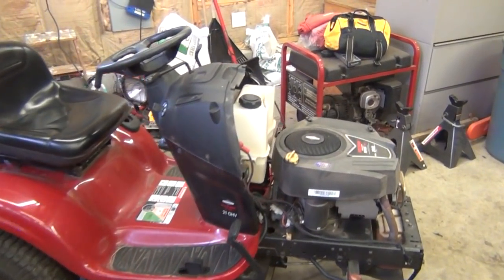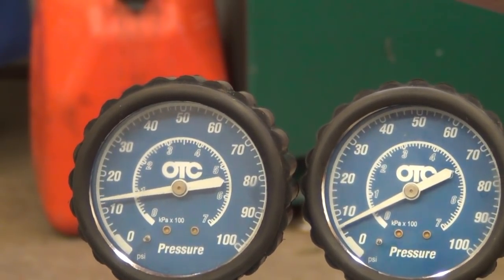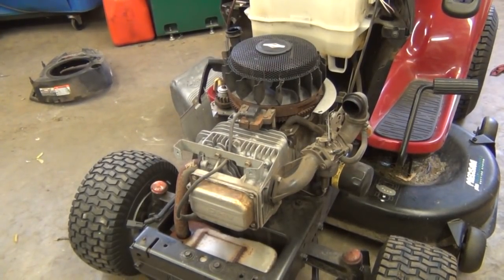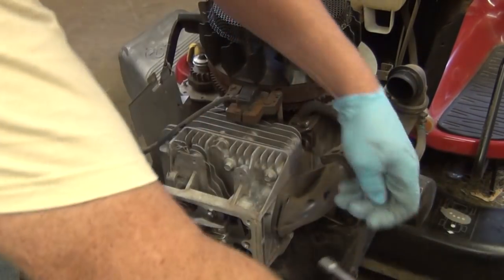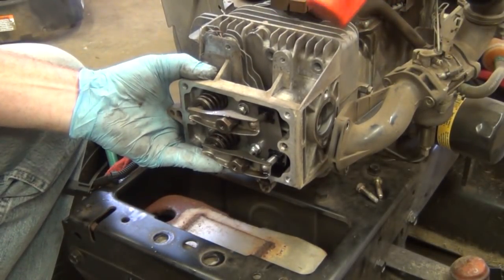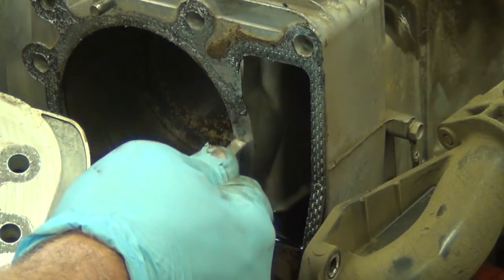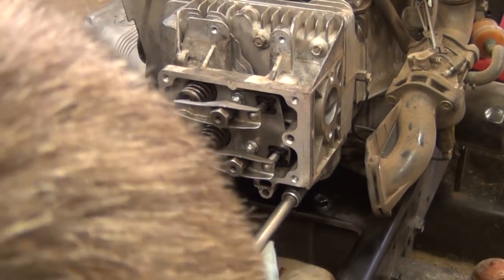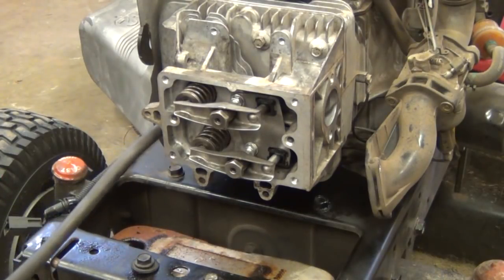Briggs and Stratton Cylinder head gasket replacement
Briggs and Stratton Cylinder head gasket replacement. 18-21hp OHV engine - 33Cu in. This is a typical engine in Craftsman, MTD, John Deere and many other lawn tractors with a single cylinder Briggs and Stratton OHV engine. This repair is very common and manifests itself as smoke coming from the exhaust after running for a few minutes, an oily spark plug with lots of buildup on it, etc. You can do a leak-down test on the engine to diagnose the failure if you have a tester. If not, you can sometimes just manually rotate the engine to TDC (top dead center) and remove the oil dipstick and you will actually hear air hissing back into the crankcase as you slowly turn the engine by hand from the top of the engine. This is air leaking from the combustion chamber into the pushrod opening via a defect in the gasket. ALL the damaged gaskets I have replaced on these engines leak in the same spot. between the piston area and the pushrod area. It doesn't take much of a leak to cause the engine to run poorly. Most gaskets show a tiny degradation in that piston/pushrod area. That's all it takes. There are 3 or 4 different part numbers for the new head gasket. These gaskets are all identical EXCEPT for the bore /piston diameter. Make sure you install the proper gasket for your engine. The first two numbers of the engine model number tell you the size. Example: 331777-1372-G2 is a 33 cubic inch engine and would use gasket part number 794144. A 313777-XXX-XX would use gasket part numbe 699168 (which supersedes to 796584 updated gasket).